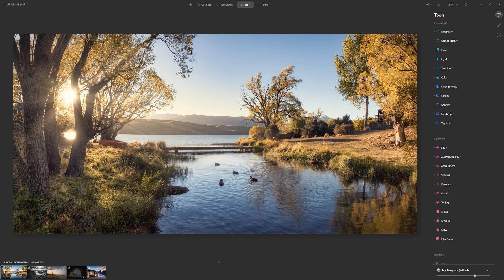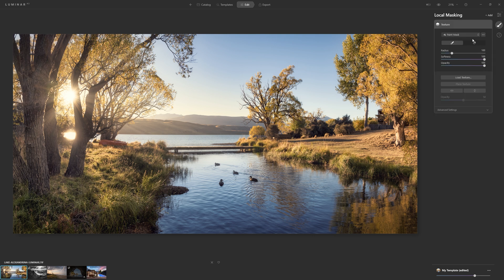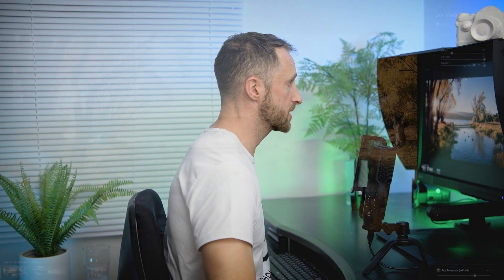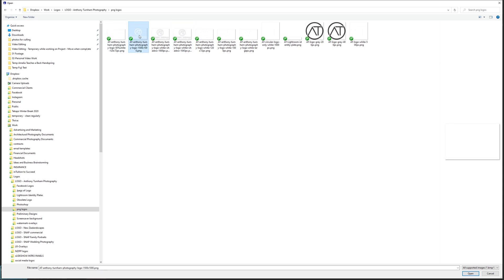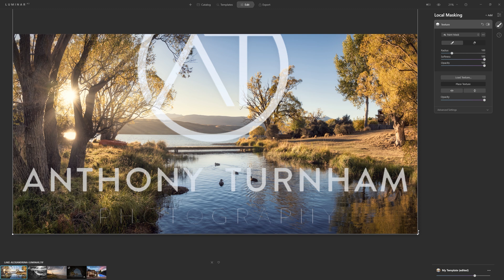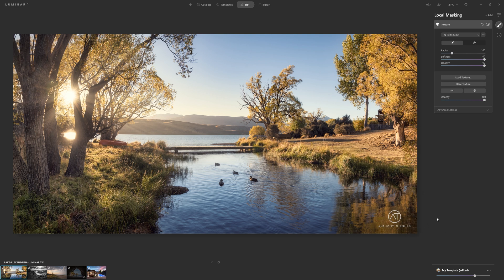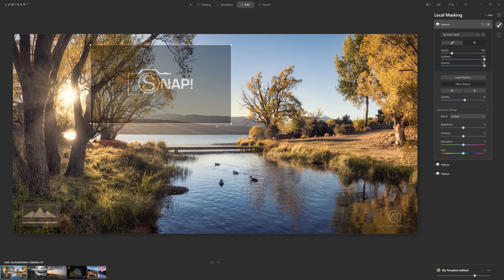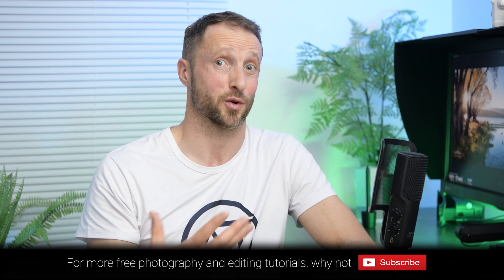ADD A LOGO, SIGNATURE, OR WATERMARK IN LUMINAR AI... and How to Easily Get a Custom Logo!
If you don't have a logo yet you can create a free high quality professional looking logo at this Alternatively get a pro to design your brand for you

In this Luminar AI tutorial, I'll show you how to add your logo, signature or watermark over your photos in Luminar AI. I'll share methods for changing the transparency of your logo, the position and size, and how to create transparency if you're working with a solid jpeg logo. I hope this tutorial helps you out.
🙏 Share the love with a thumbs up and/or a comment 😄

🖊 My fav graphics tablet (best brand, best size IMHO)

🎧 Sonata. THE music library for creatives (great for slideshows!)